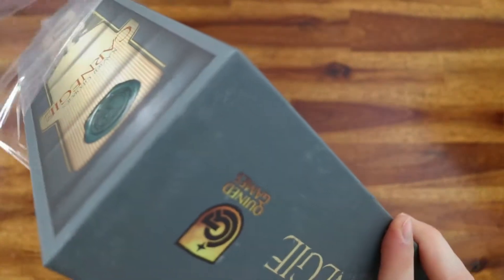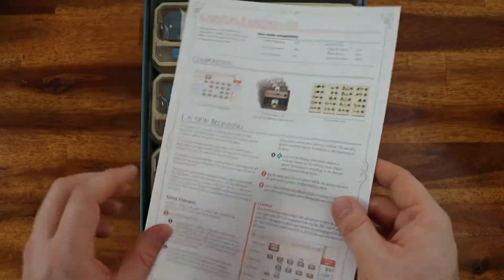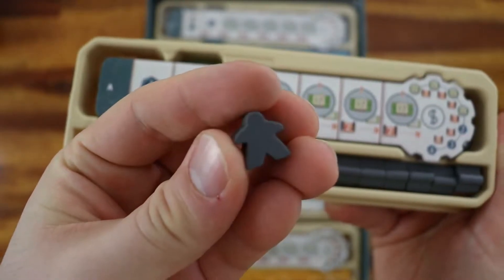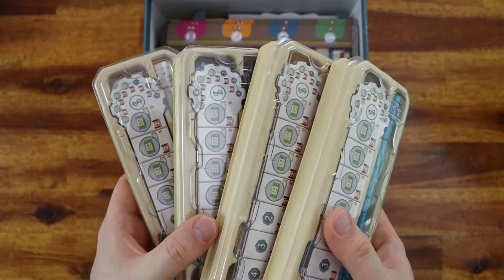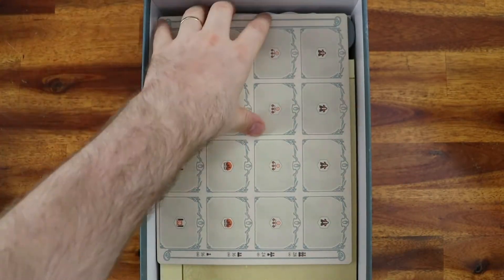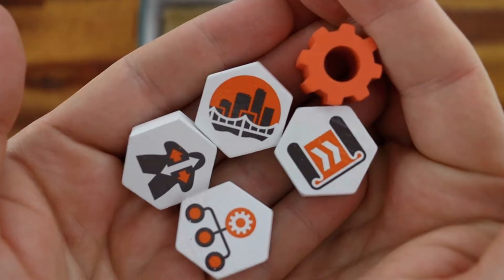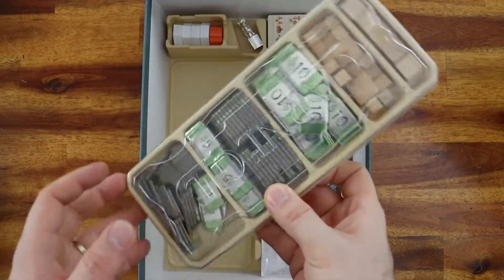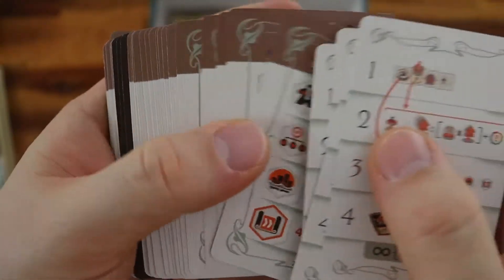Carnegie Board Game Deluxe Edition Unboxing Kickstarter Version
Nick here! Today we are starting our series of videos on Carnegie the Board Game with the Unboxing of Carnegie Deluxe Edition going through all the box contents.

This is the Carnegie Kickstarter Deluxe Edition with unique metal tokens, cardboard and metal money and much more

We have also done the unboxing of another cool game, Bardsung, Legends of The Ancient Forge Here here:

Carnegie Board Game
0:01 - Unboxing
0:39 - Rulebook
1:03 - Player Components Insert
1:45 - Player Boards
2:11 - Game Board
2:24 - Cool markers & tokens
2:41 - Departments
2:57 - Money & Production Cubes Holder
3:14 - Expansion components

Carnegie table top game